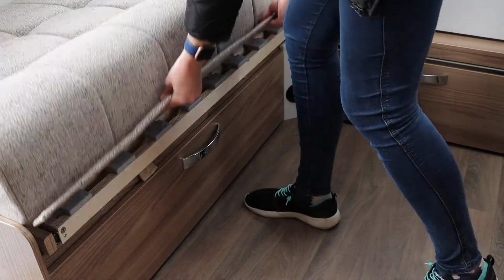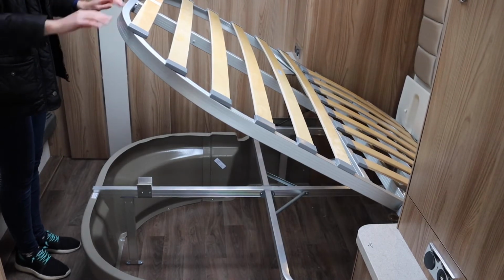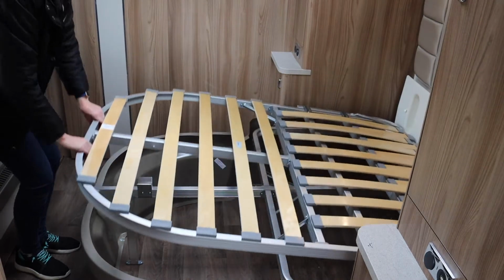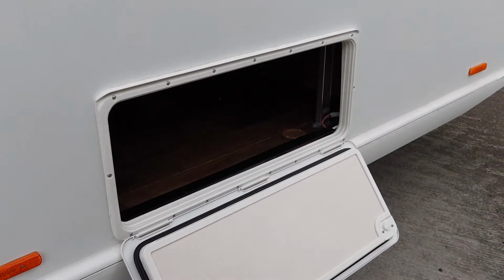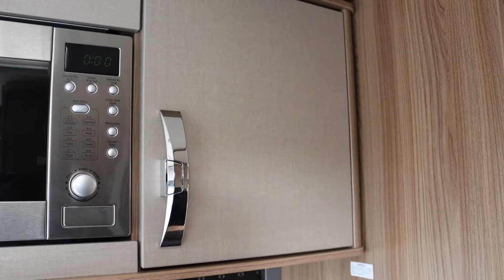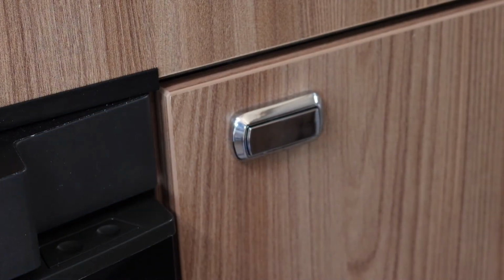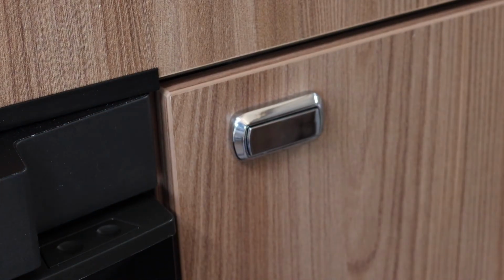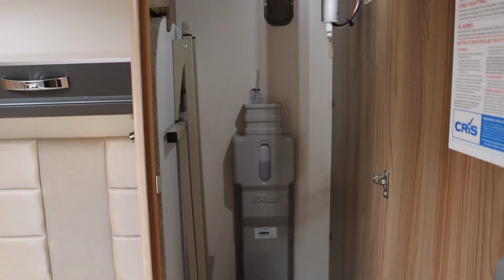Swift Caravan Storage - How to guide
Overview of storage in a Swift caravan and how to operate beds, cupboards and latches correctly.

Torksey and Sheffield Caravans are a new and pre-owned touring caravan dealer based in the United Kingdom in Sheffield and Lincolnshire. We also sell a wide range of accessories and have large workshops at both our sites.

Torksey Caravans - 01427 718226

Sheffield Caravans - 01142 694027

If you would like to find out more you can view our